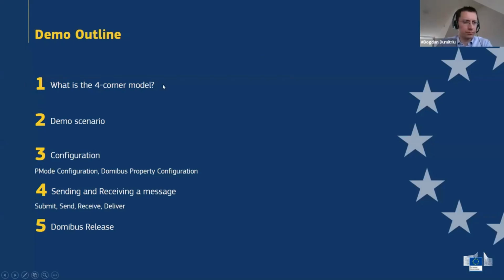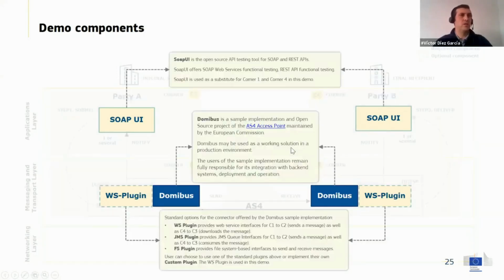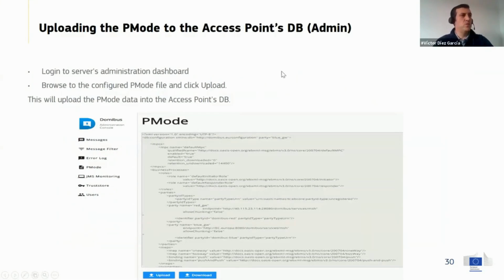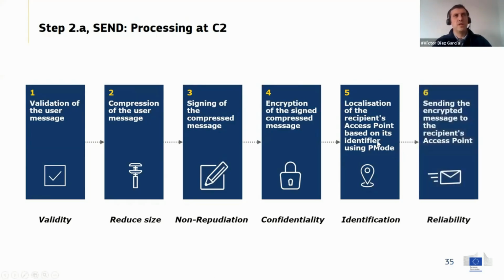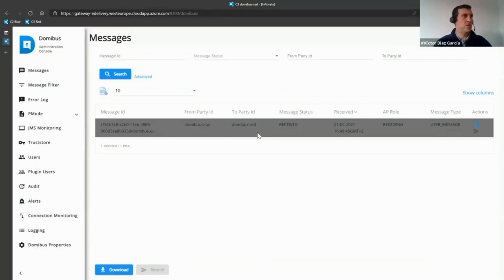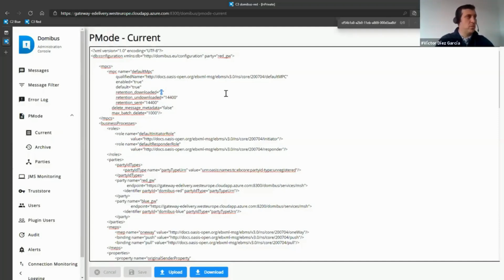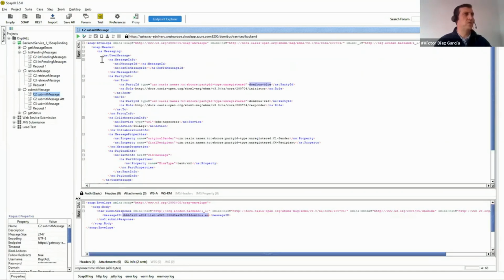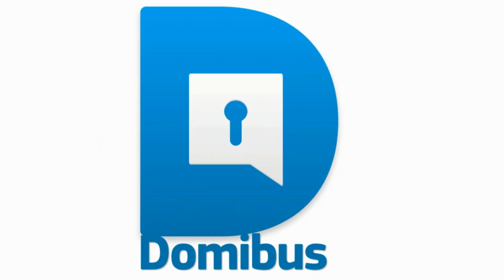Domibus demo (DigitALL Public Conference in May 2021)